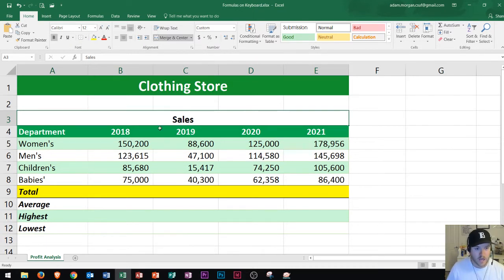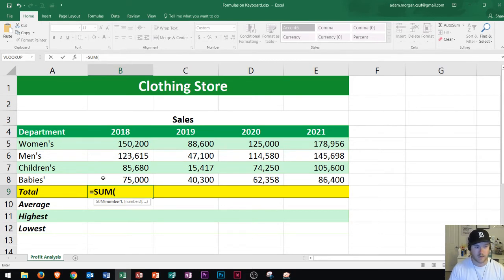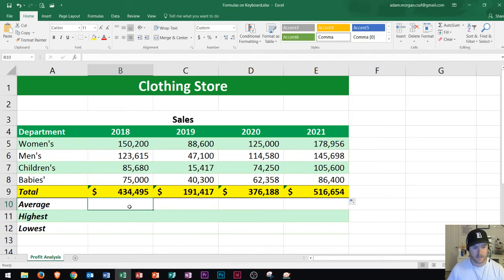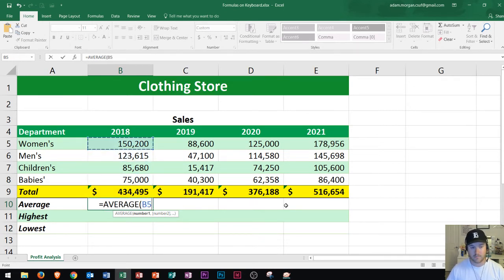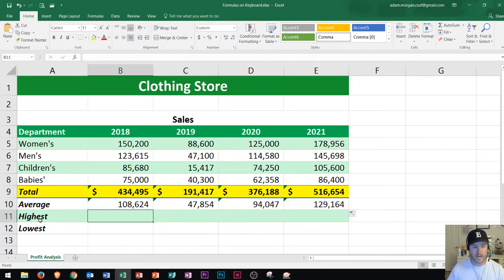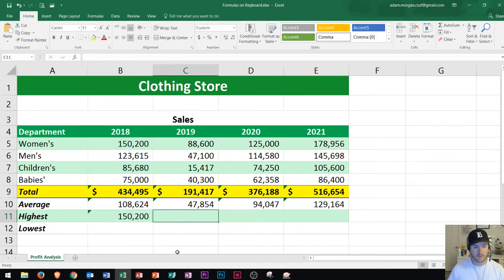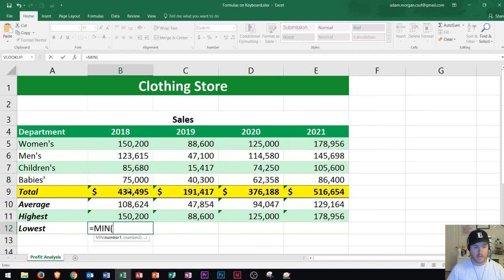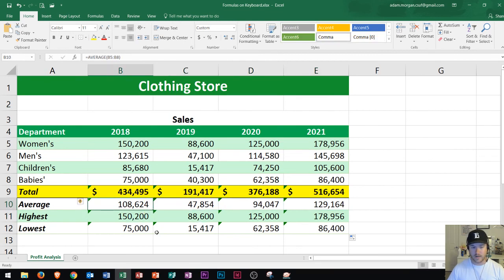Microsoft Excel 2016 - Keyboard Formulas and Functions - Shortcuts Tricks to Insert a Formula in MS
In this Microsoft Excel 2016 Tutorial, you will learn how to create and use formulas using only your keyboard. This is a great shortcut that can allow you to save lots of time while in Microsoft Office 365. The tips and tricks shown in this video are some of the best practices in Excel, and can improve your skills and efficiency in the program. If you are taking an MOS Excel Exam, this tutorial will help you pass the exam by improving your ability and speed while writing functions and formulas. This tutorial is meant for beginners who are trying to learn more about Excel, and how the program works. The formulas discussed in this video show you how to add, average, and locate the maximum and minimum values in your spreadsheets.

Windows 10:
Perform Basic Mouse Operations
Create Folders

Outlook 2016
Basic Tutorial